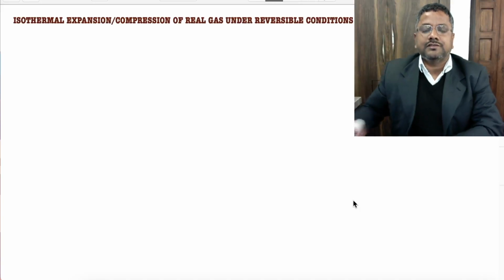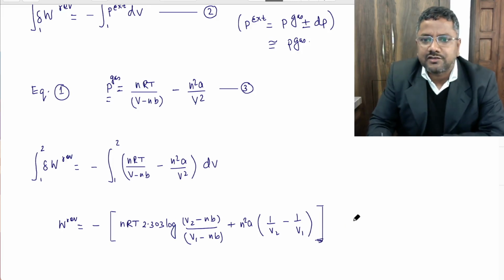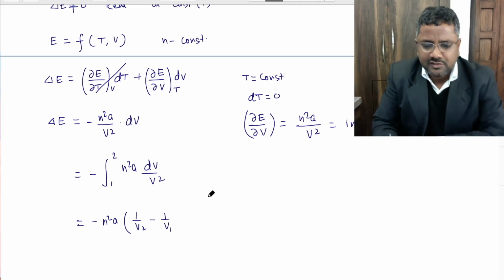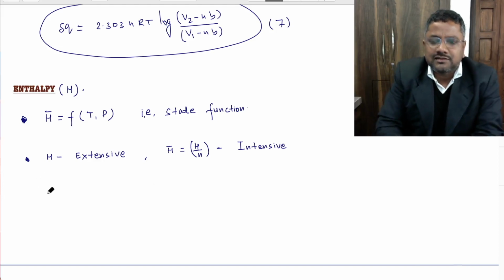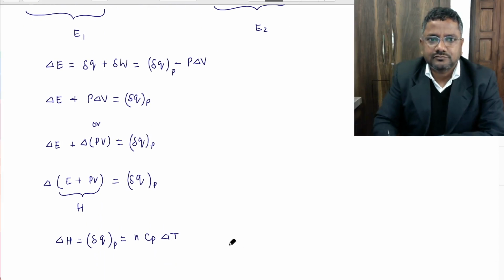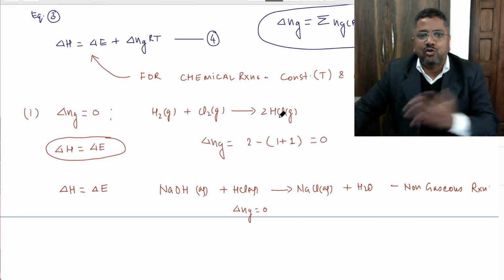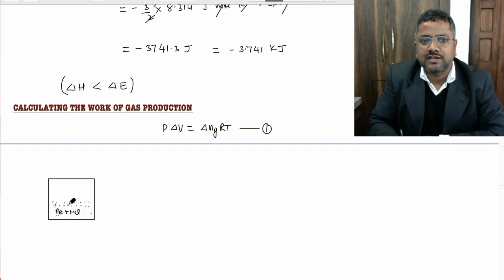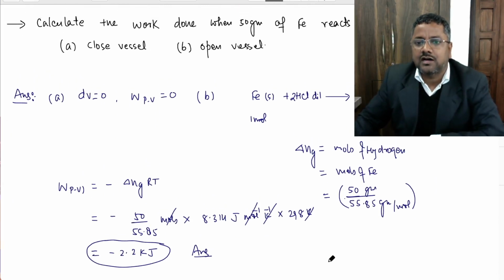THERMODYNAMICS 10 |CALCULATION OF WORK FOR REAL GASES | CONCEPT OF ENTHALPY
BSC | IIT-JEE | NEET | JRF-NET | |CALCULATION OF WORK FOR REAL GASES | CONCEPT OF ENTHALPY |